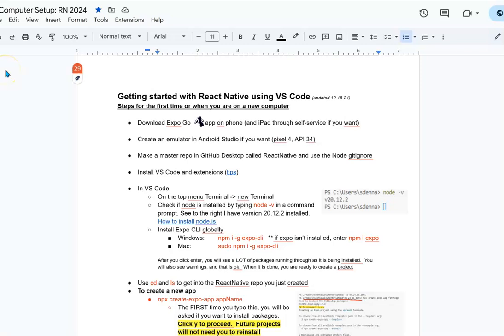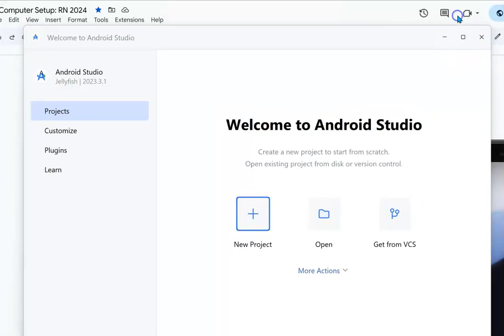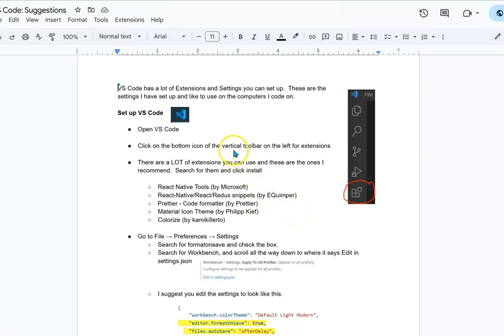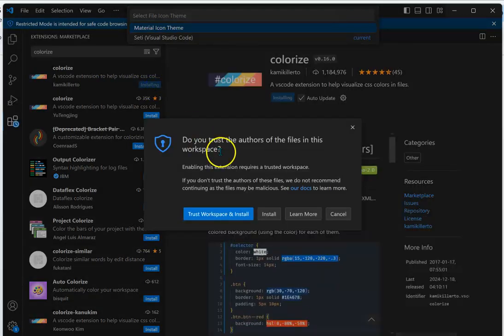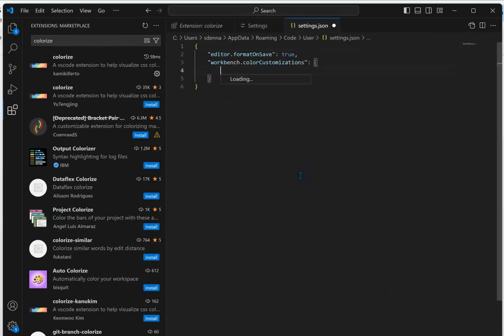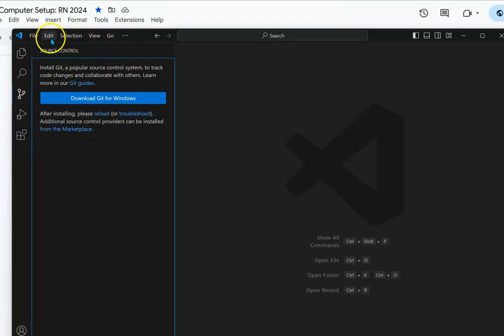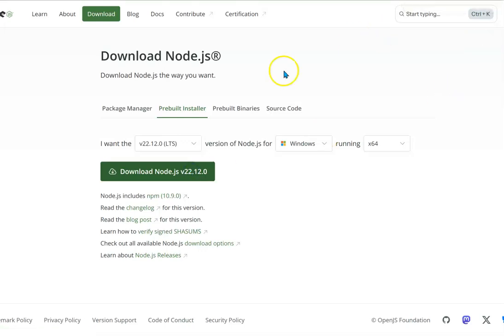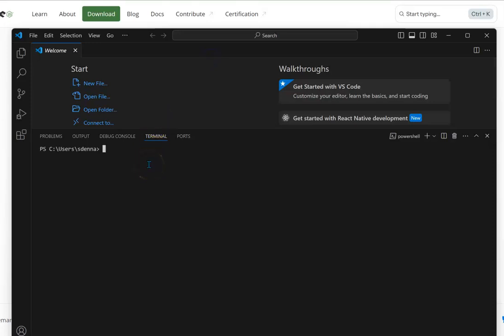Setting up VS Code and downloading Node.js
Video #1:
Getting VS Code set up for use with React Native
Downloading and installing Node.js